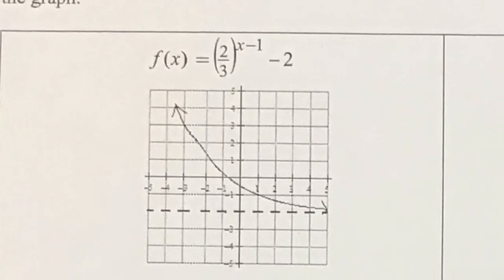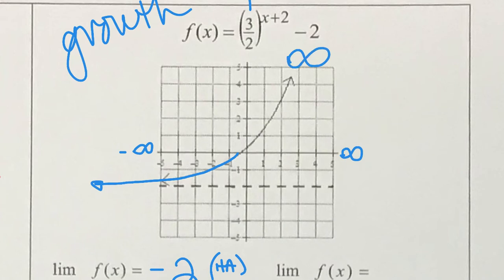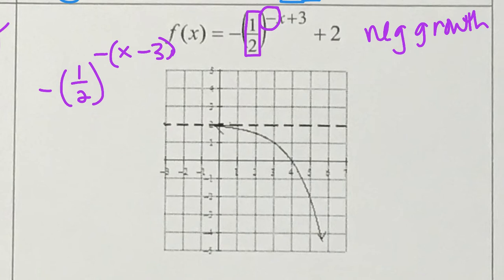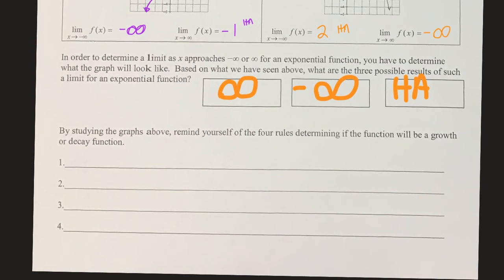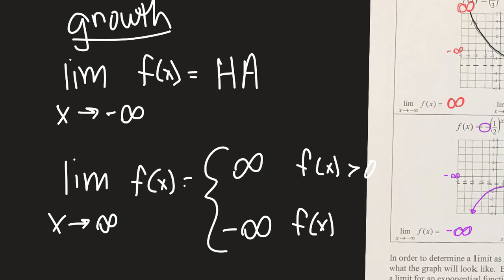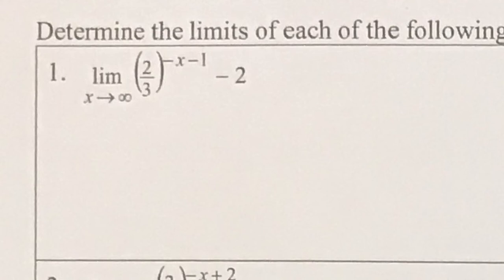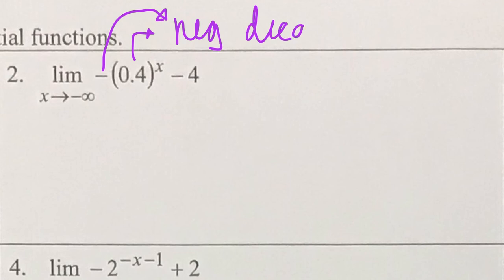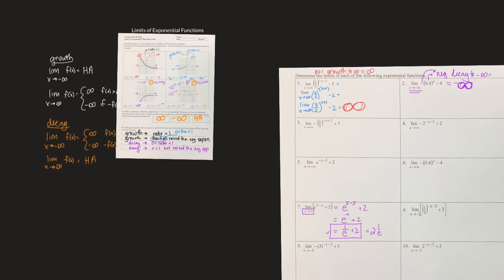Limits of Exponential functions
There are exponential growth and decay functions, that either approach positive or negative infinity. There are some generalities we can make that will help us determine the limits without having to graph the function.